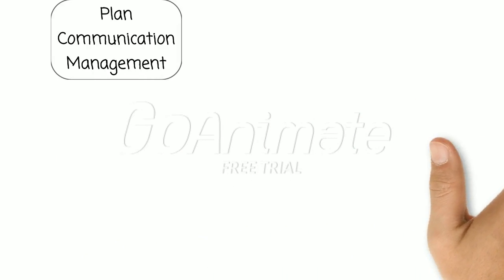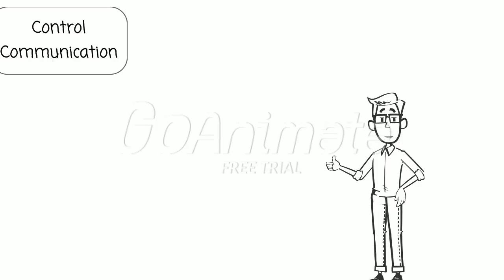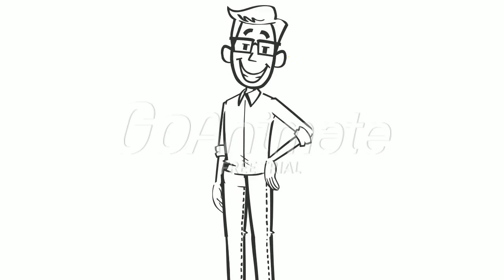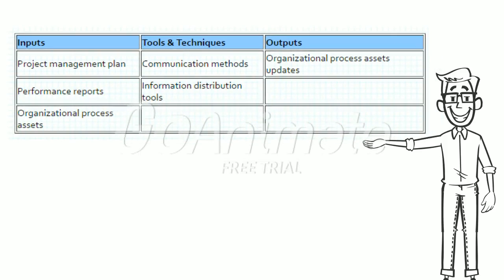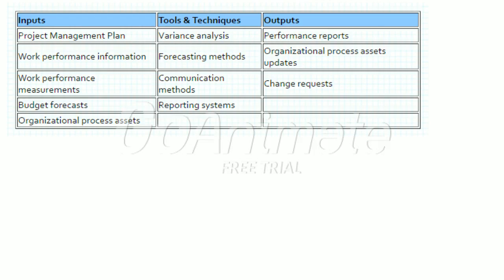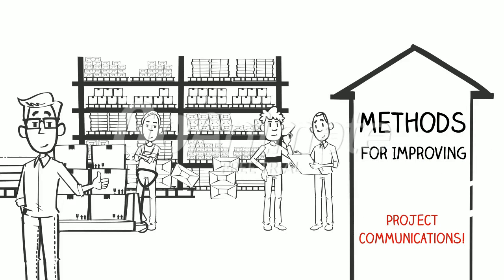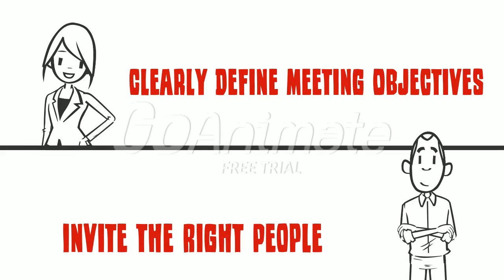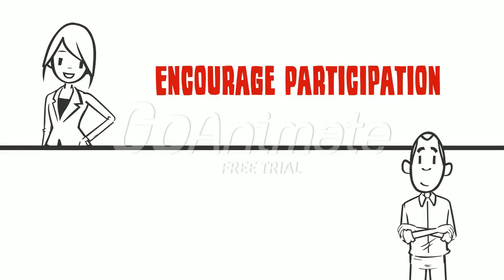Project Communication Management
Project Communication Management by MOHD ASHRAF, ISHAQ AND ARIFFUDDIN